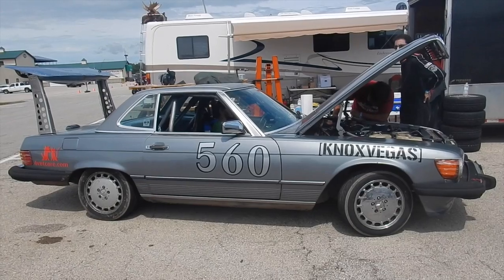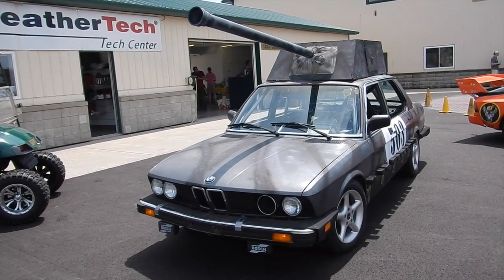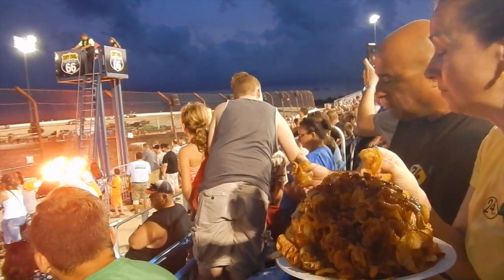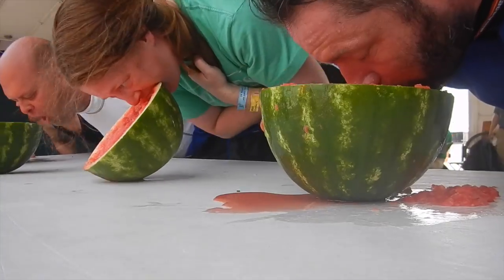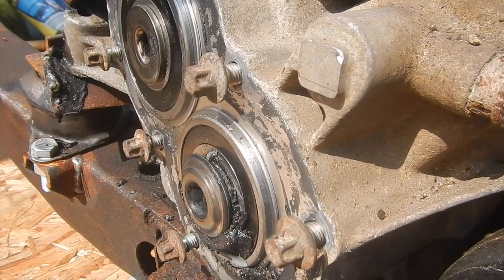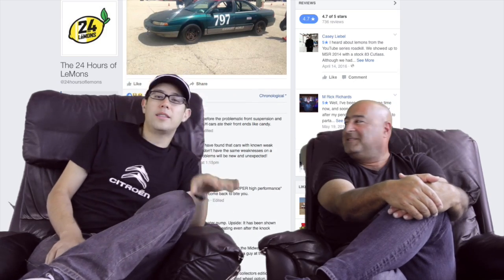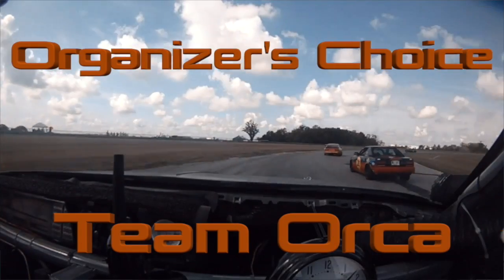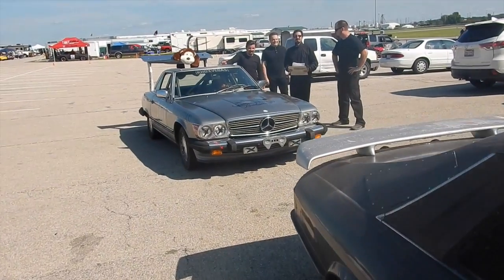LeMons Wrapup--Autobahn '16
Nick & Jay are back from Autobahn Country Club in Joliet, Illinois--out, free, rehabilitated--with all the highlights from July 23-24's Doing Time In Joliet race. Check out all the hella sweet Detroit Iron, the Camero penalized a billion laps before it blowed up, turbos with their boosts turned all the way up in the hellish heat, and a field trip to the demo derby up the road.